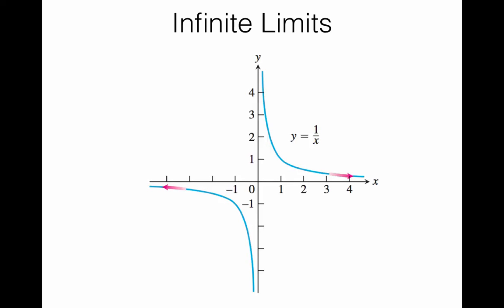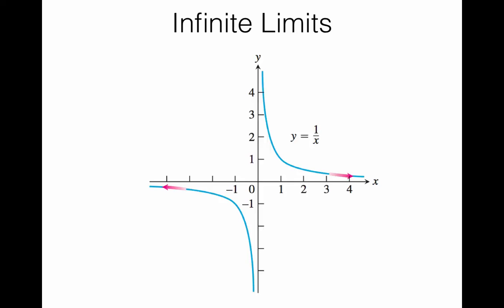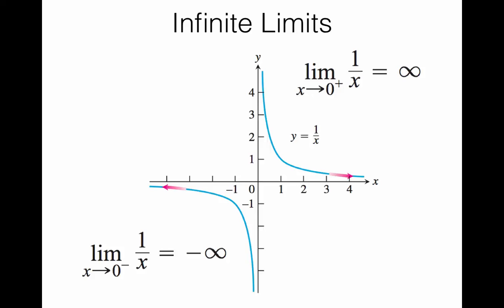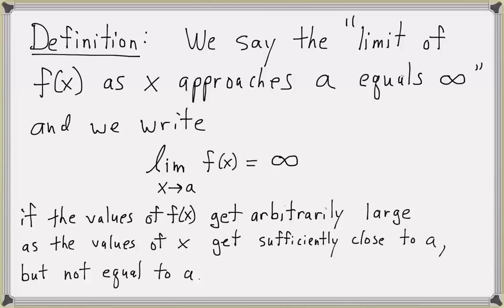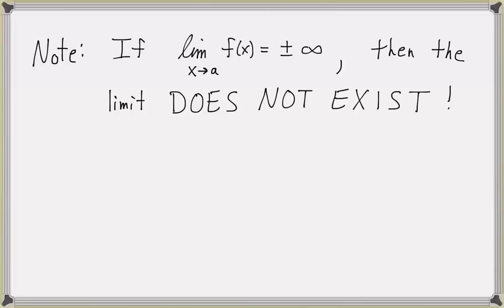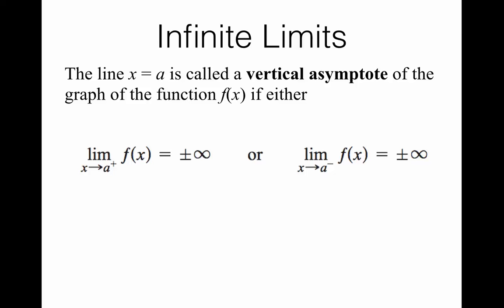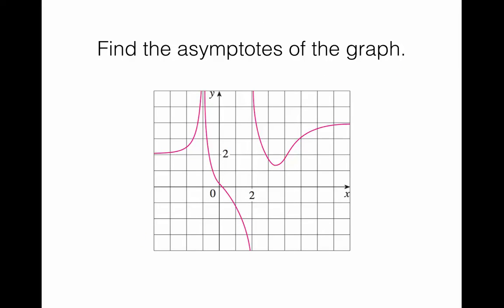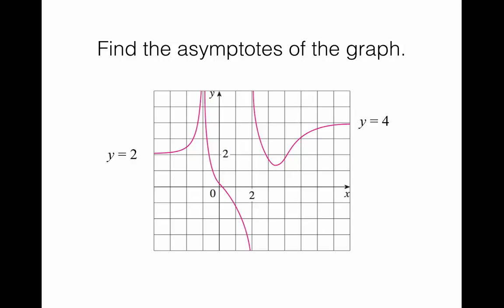2.6 Infinite Limits